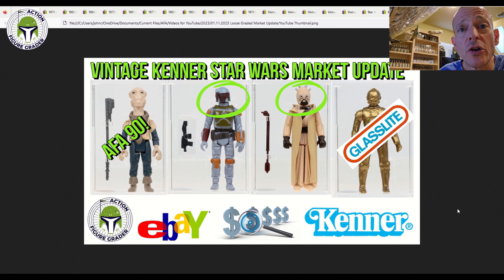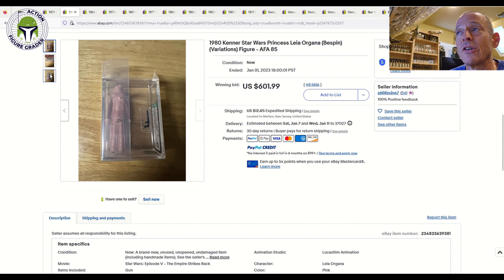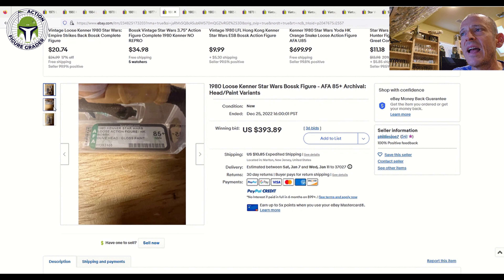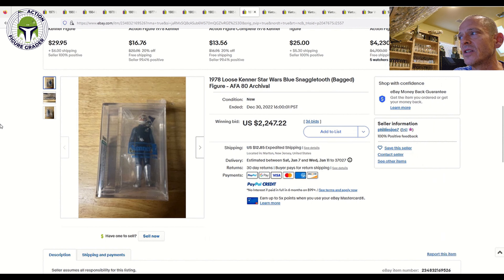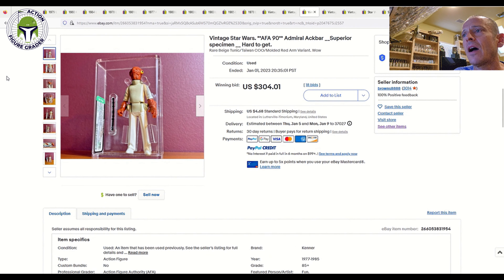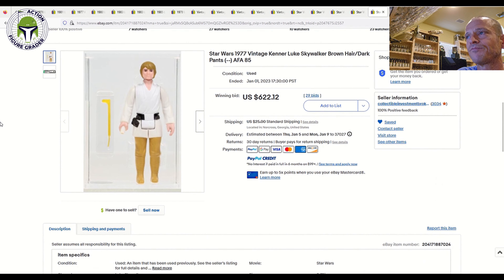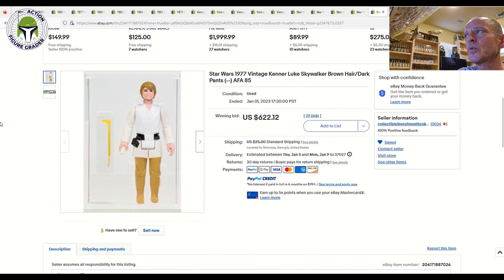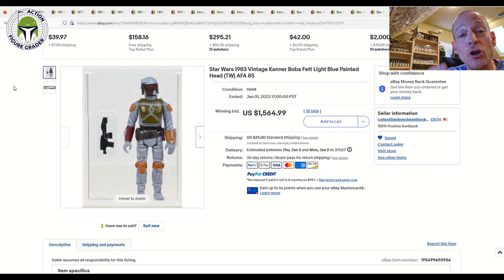Vintage Star Wars Market Update | RARE Loose-Graded Figures Sell for Eye-Popping Final Prices!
This video covers some more recent sales for vintage loose-graded AFA Star Wars action figures, including some very rare Brazilian Glasslite gems!

Interested in selling your vintage Star Wars collection?  I can set you up with the right buyer for fair prices while avoiding eBay fees and taxes.